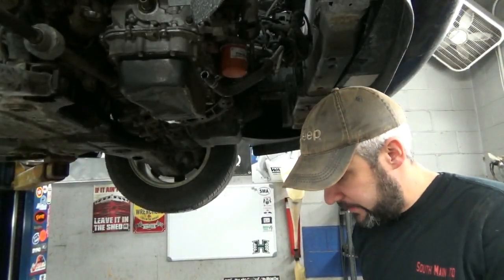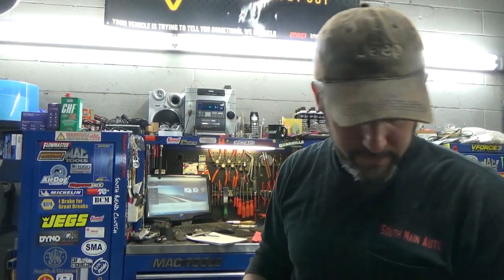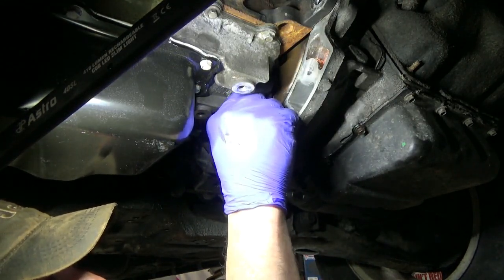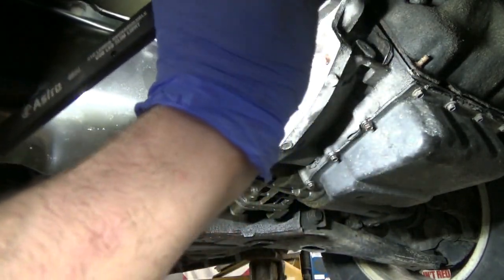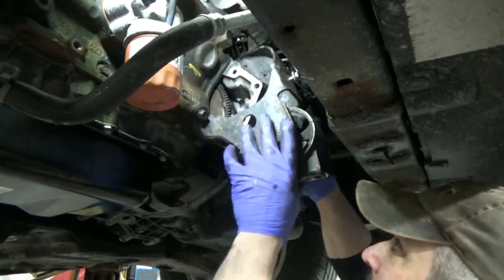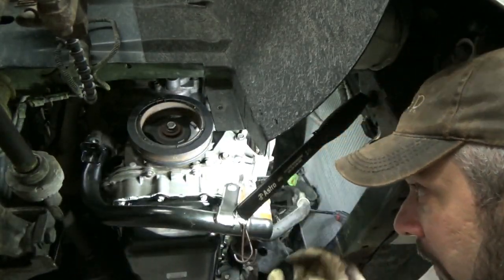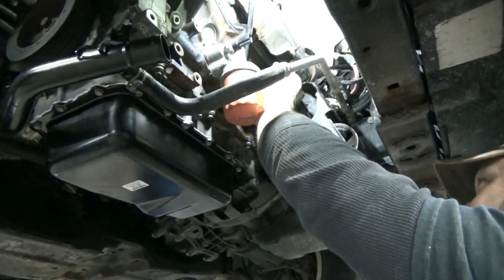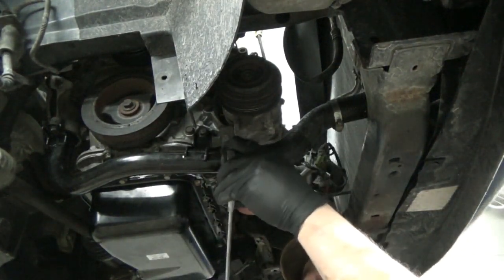Dodge Grand Caravan 3.8 - Engine Replacement - Part 4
Come along with Eric O. at the SMA repair shop as he swaps out the 3.8 liter engine in this high mileage 2008 Dodge Grand Caravan that has a P0303 Misfire and has started to burn coolant. I am going to break this up in a multi part series to help keep the videos shorter.

THANKS!
--Eric O.

Just ship it here:

47 S. Main St